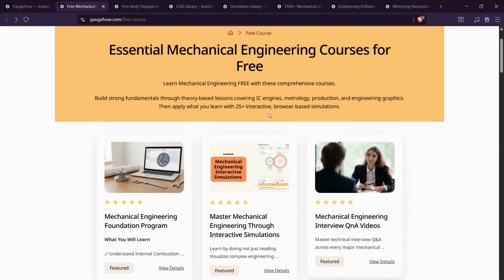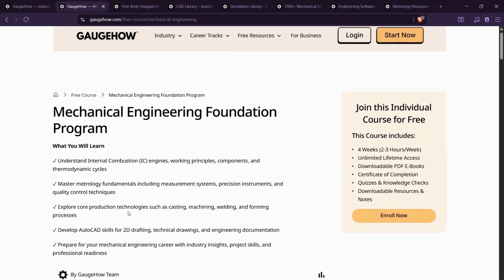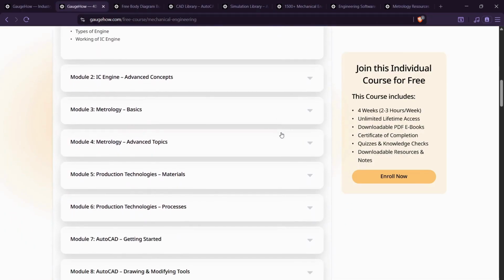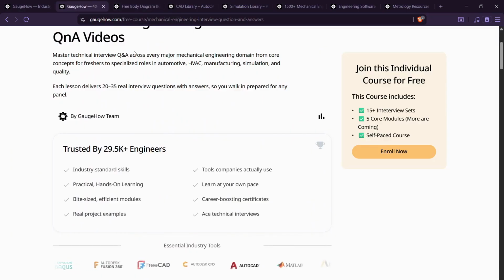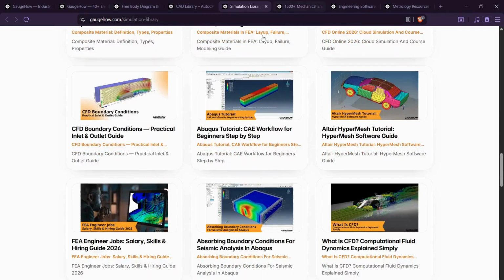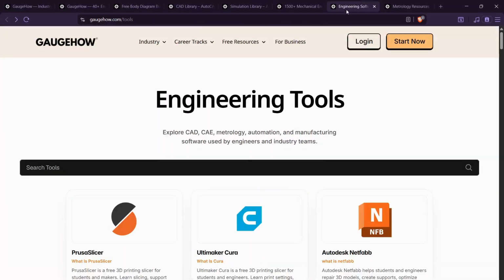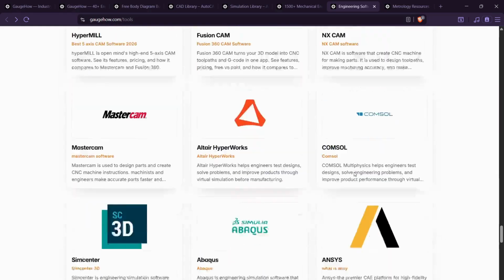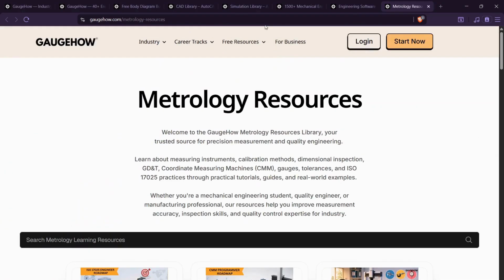Every Mechanical Engineer Needs These Free Learning Resources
The engineers who get hired know where to find the right resources when they need them—CAD models, simulations, interview questions, measurement references, and practical engineering tools.

That's why we've expanded GaugeHow Free Resources with dedicated libraries designed for Mechanical Engineers.

📚 Explore Free Resources:

🔹 Free Courses
Learn industry-relevant skills with beginner-friendly courses and practical tutorials.

🔹 Simulation Library
Access simulation examples, FEA/CFD resources, and learning materials to strengthen your analysis skills.

🔹 Metrology Resources
Explore measuring instruments, GD&T references, inspection guides, calibration concepts, and quality engineering resources.

🔹 Engineering Tools Library
Useful engineering calculators, formulas, conversion tools, and productivity resources for everyday engineering work.

🔹 Interview Q&A Library
Prepare for mechanical engineering interviews with commonly asked technical questions and answers.

Whether you're a student, fresher, or working engineer, these resources are built to help you learn faster and become industry-ready.

More free engineering resources are being added regularly.